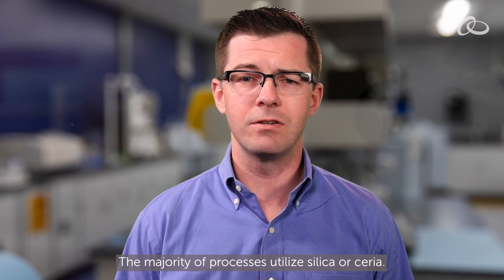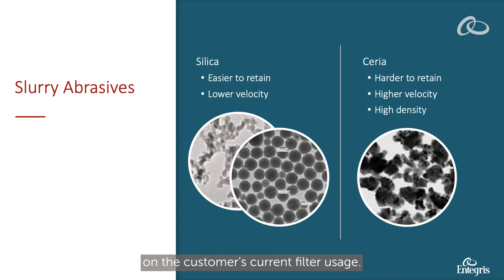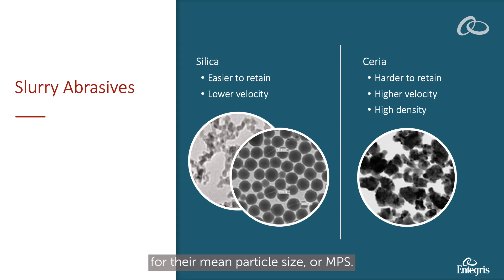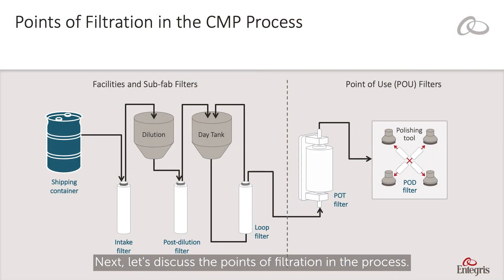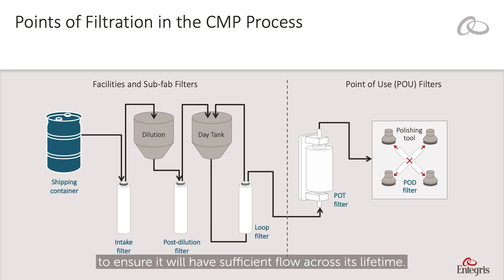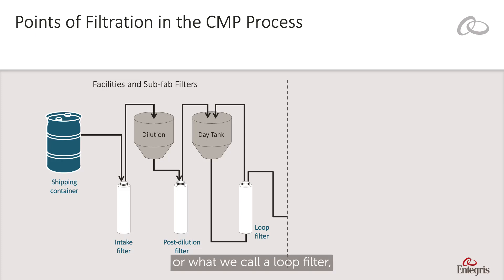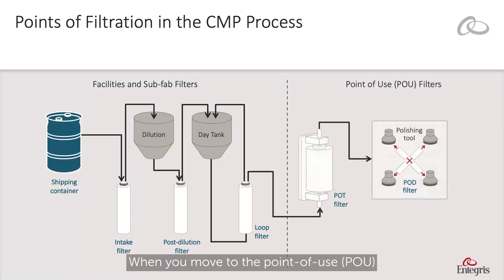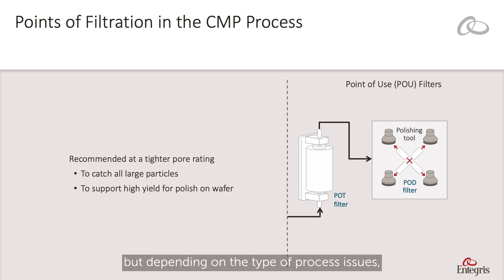Selecting a CMP Filter for Optimized Defect Prevention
Bradley Wood, Entegris Applications Engineering Manager, outlines filter selection criteria in CMP process applications, focusing on the differences between silica and ceria abrasives. Whether you are setting up a new filtration system or working to improve an existing one, Entegris is here to help you make the best choice for optimized defect prevention. Runtime: 03:05